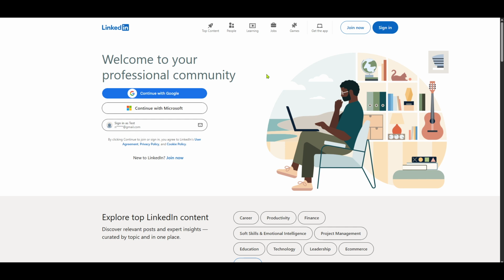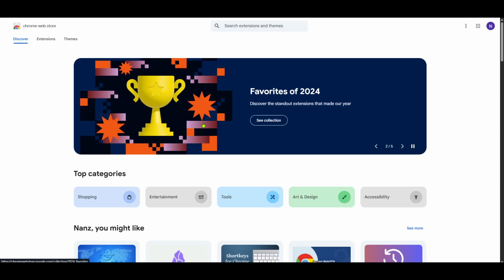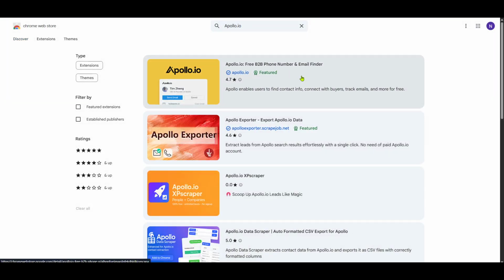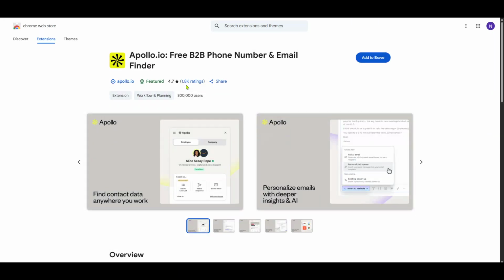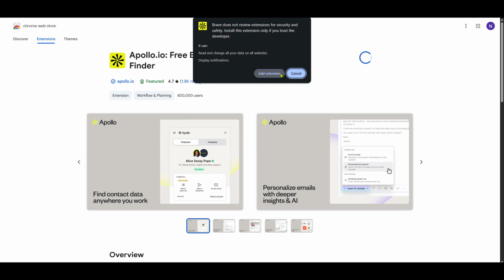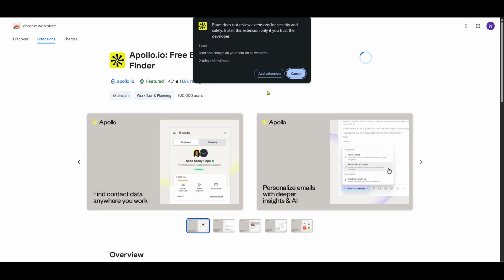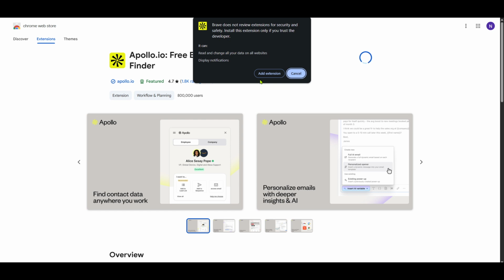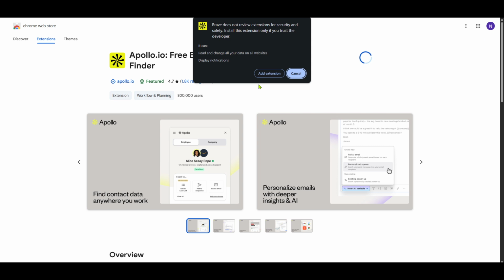How To Link Apollo.Io To Linkedin [2025 Guide]